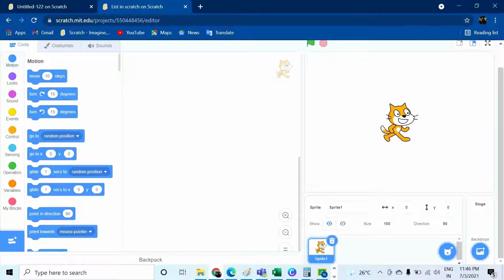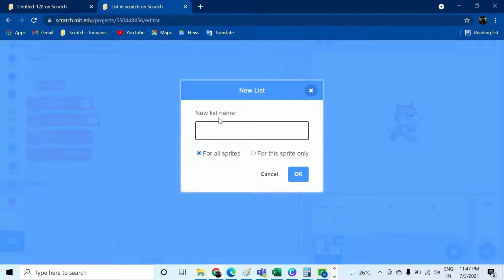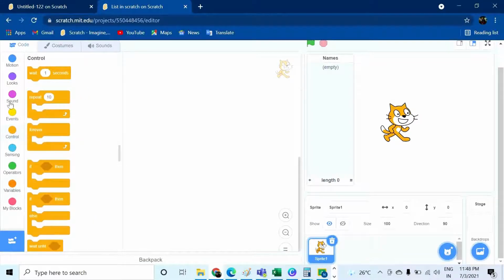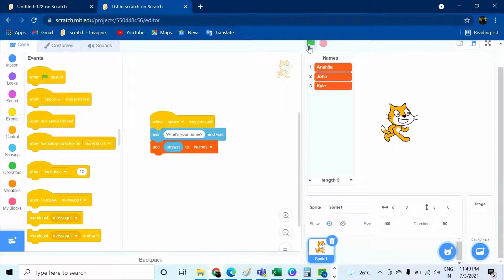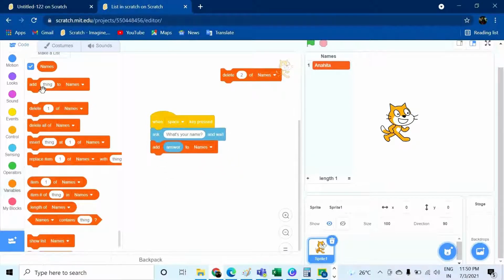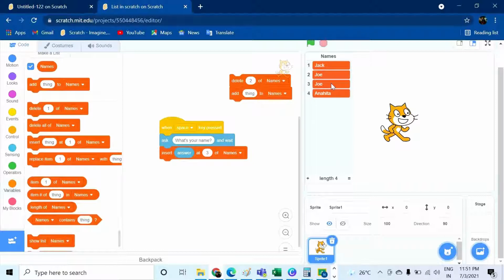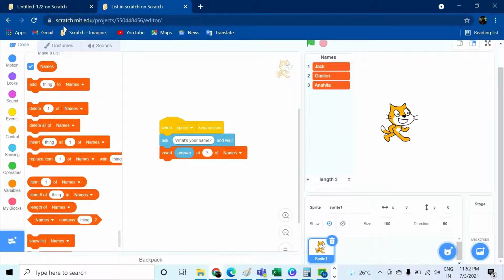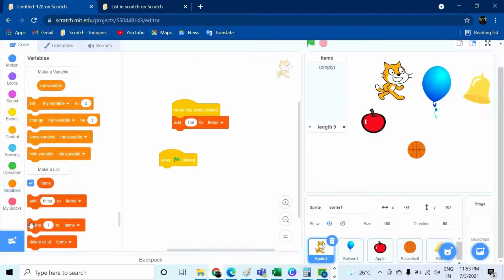How to use Lists in scratch | Tutorial 32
hey there,
               did not know how to use the list in scratch 3.0  well then you have come to the right video with this video you will find the most easiest way to understand how to use the list in scratch
                                       Links

I strive to make these videos as simple and as easy to understand so you can make scratch games and watch these scratch tutorials in the easiest simple way possible... If you have any suggestions for how to make the content better leave it down in the comments below! I am always striving to better the quality of my content, whether adding examples or teaching you the basics of a particular subject from scratch! I hope to one day expand into other game-making software... Such as unity or game maker because I doubt most people want to be on scratch forever! I hope to guide you to your game making dreams